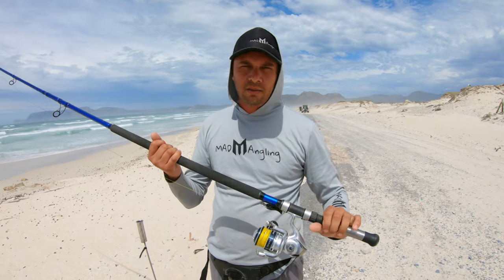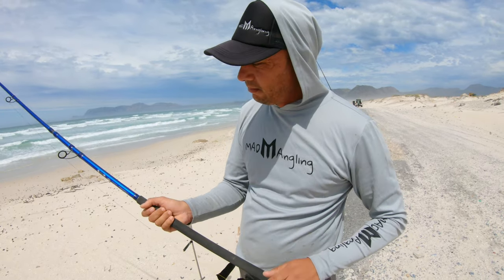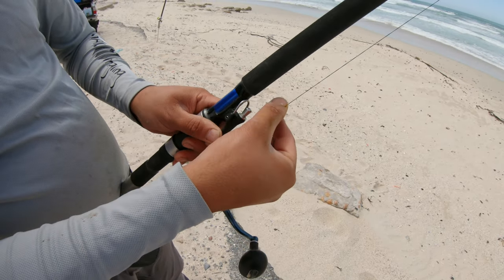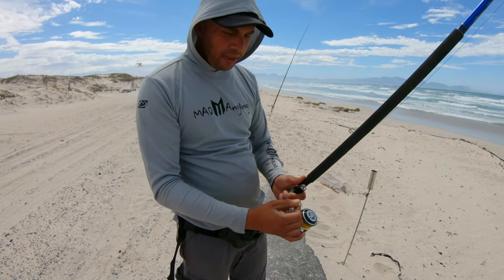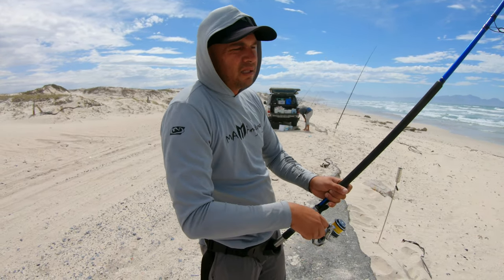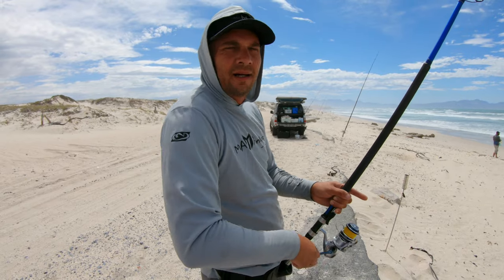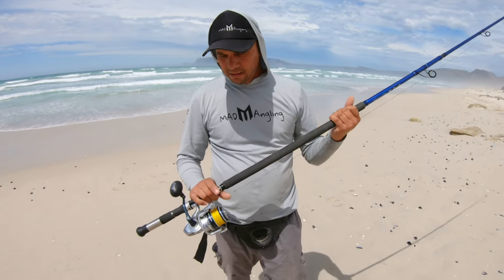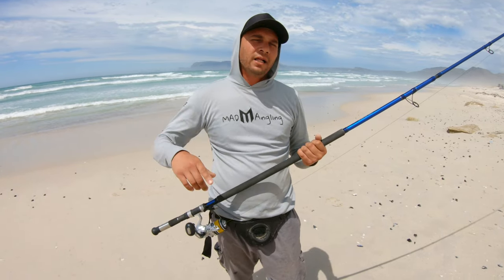How to cast a bionic finger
Best casting method using a bionic finger for edibles (step by step )